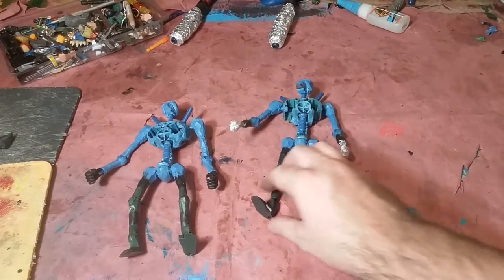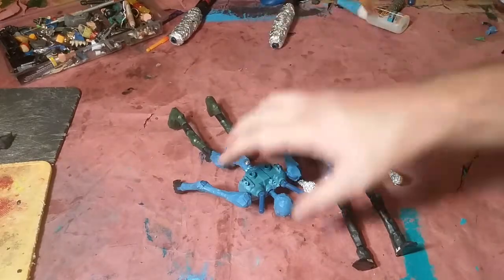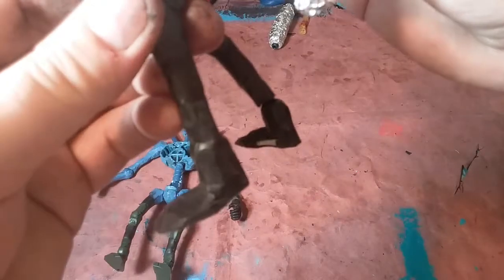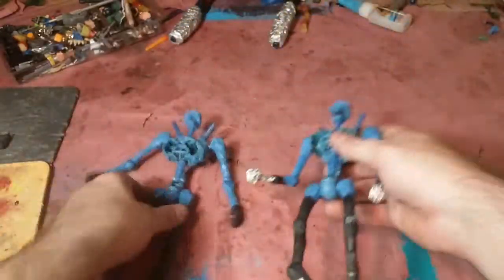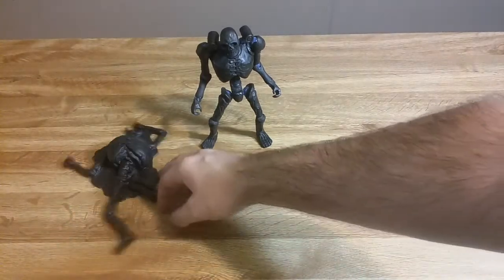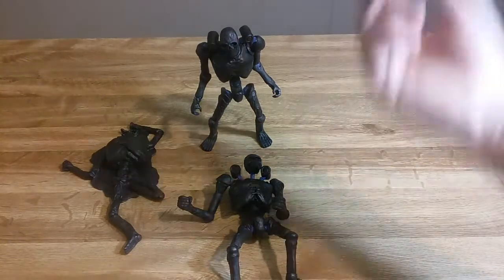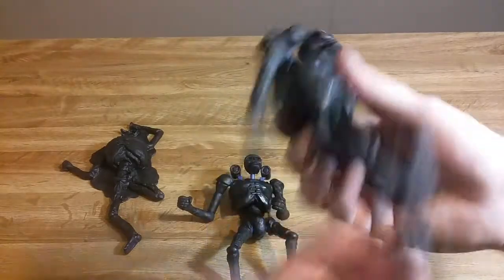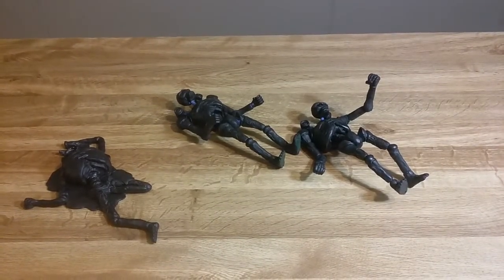Making doom 2 revenants custom action figures enulmer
Really just a look at them before I did the full sculpt that came out pretty bad